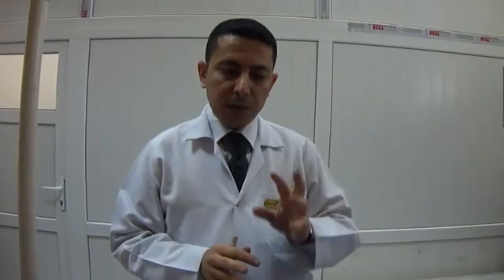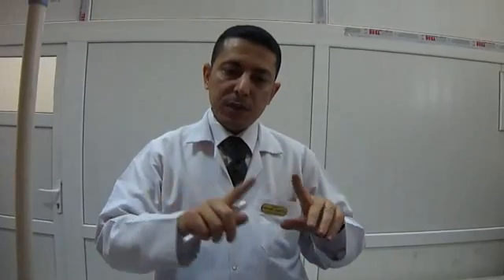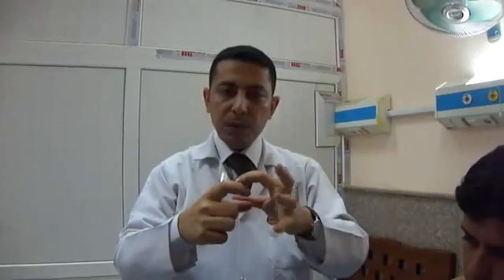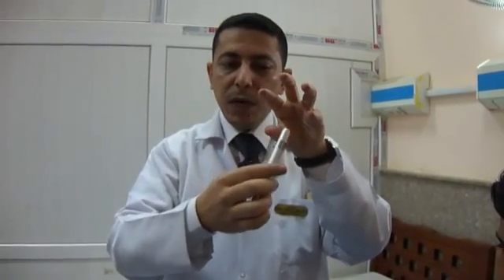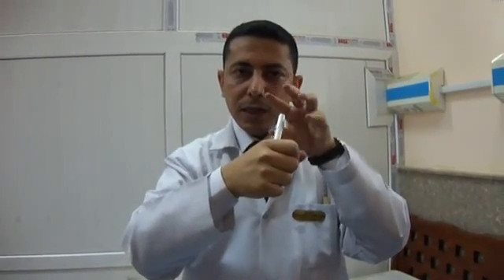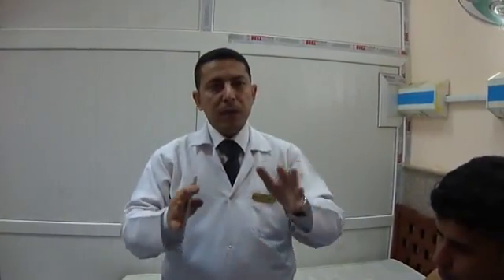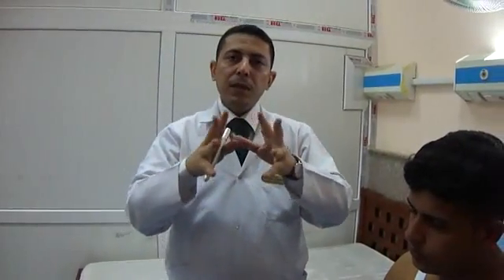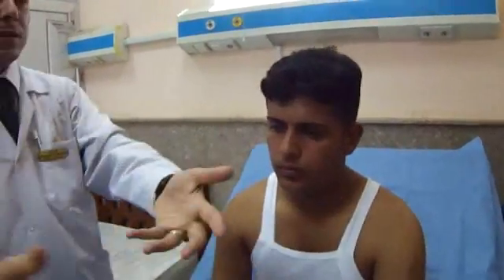Cranial nerve examination - Occulomotor, Trochlear, & Abducens nerves